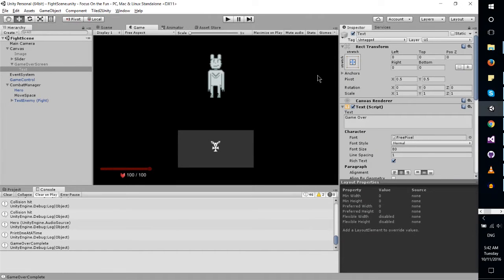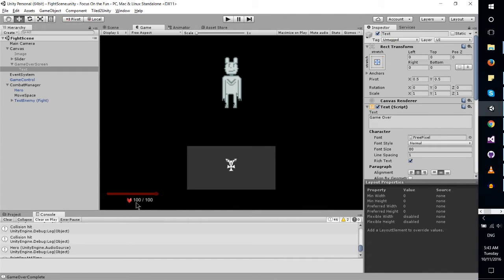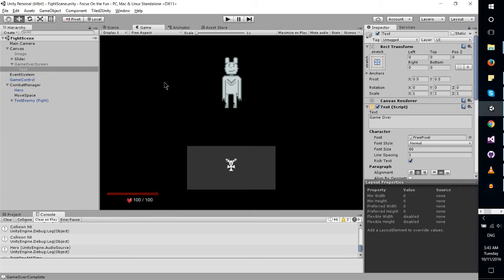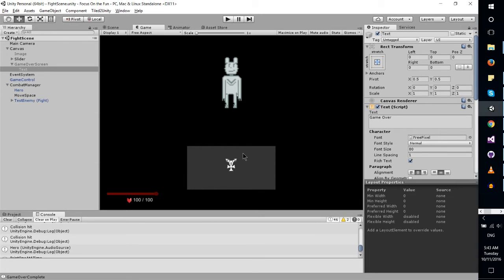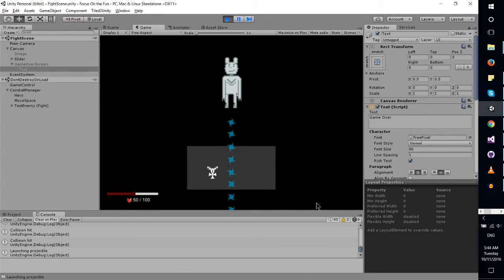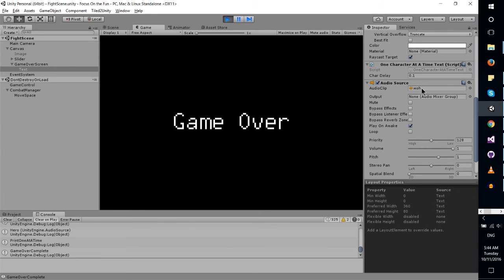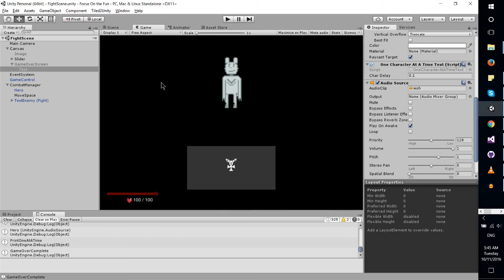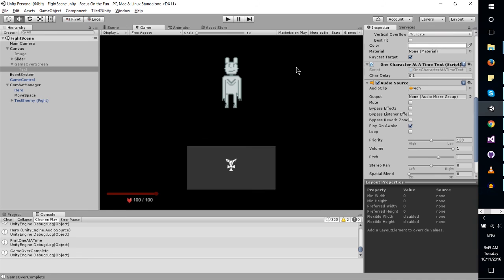Combat System Work In Progress Undertale Inspired | 2D RPG Unity 5 Game Dev Log #6